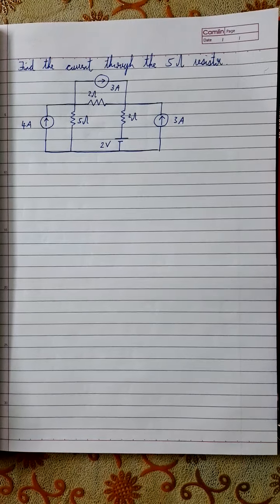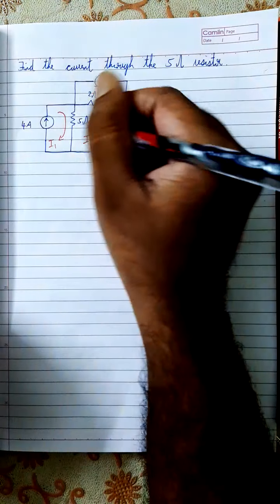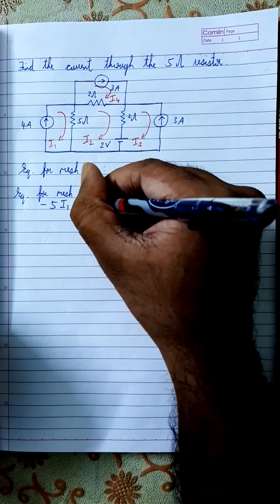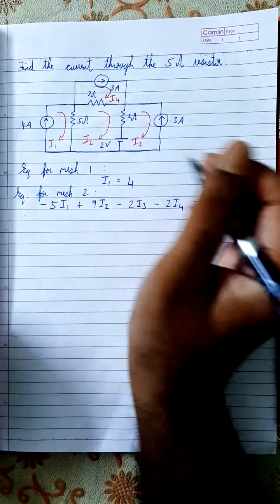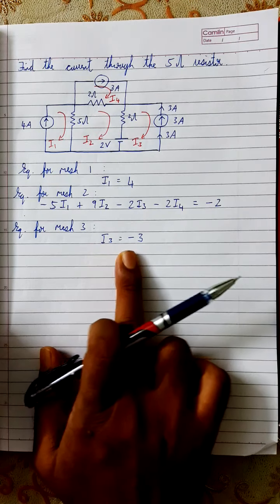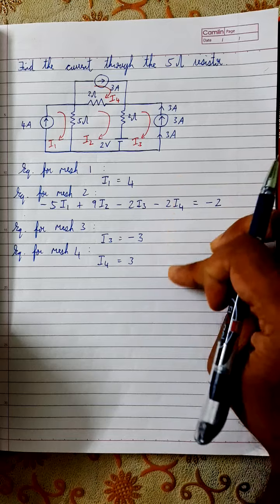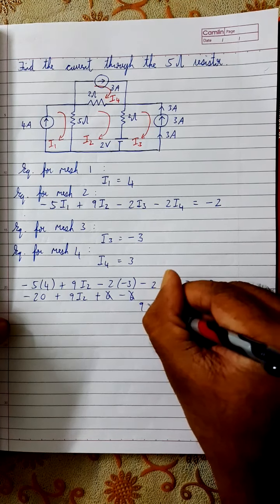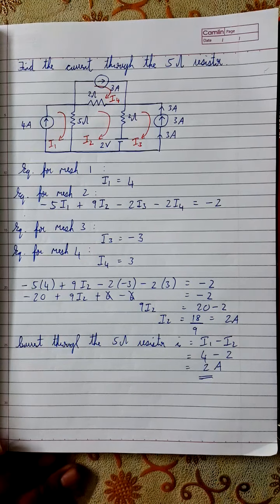Mesh Analysis Problem 8